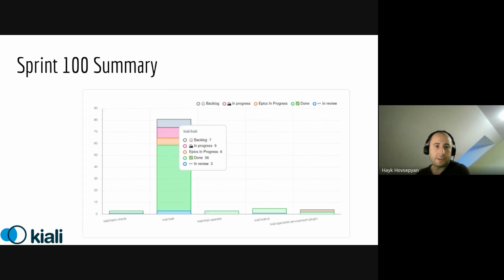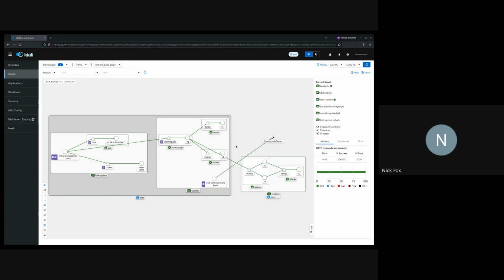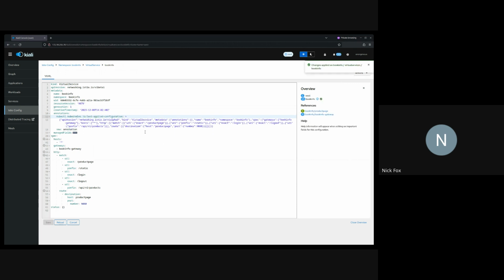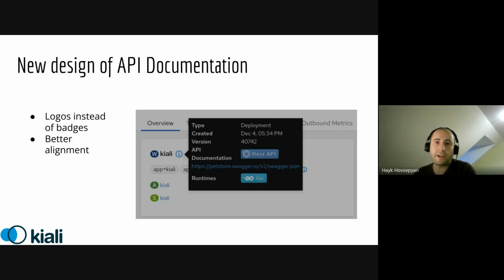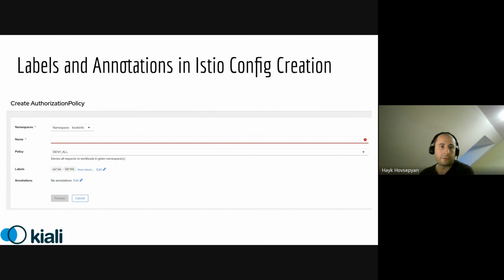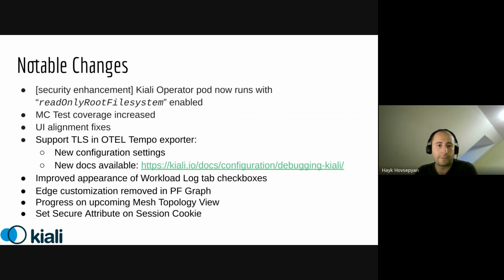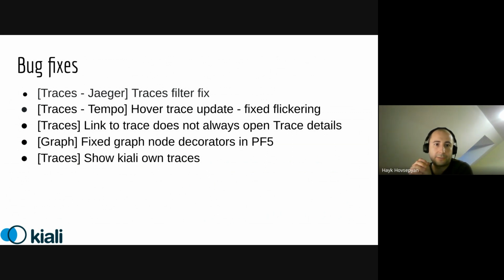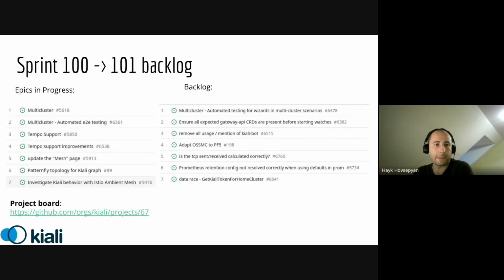Kiali Sprint 100 Demo [v1.78] - Service mesh management for Istio